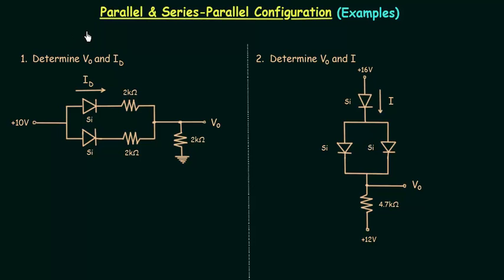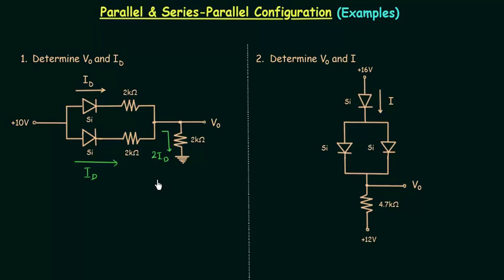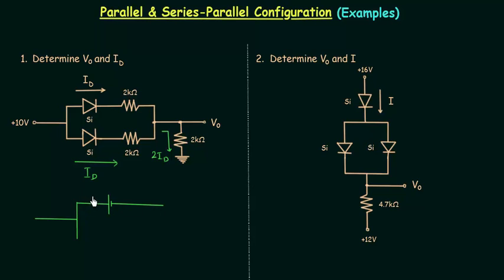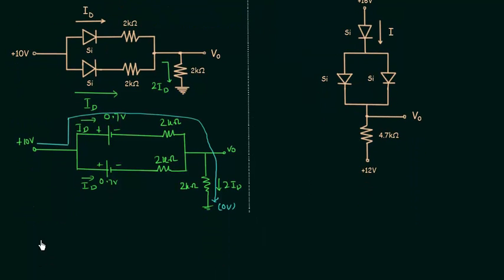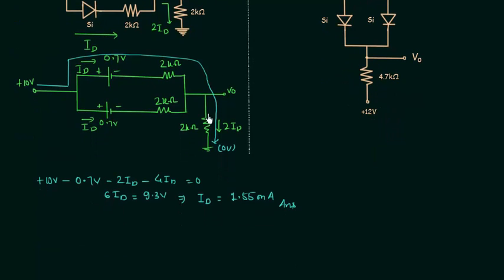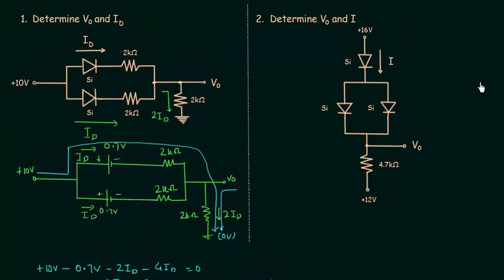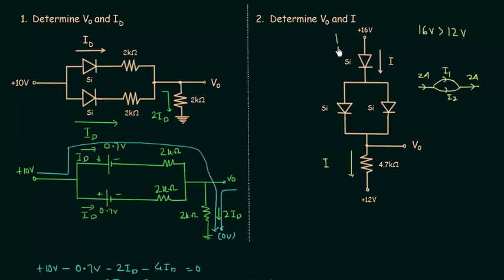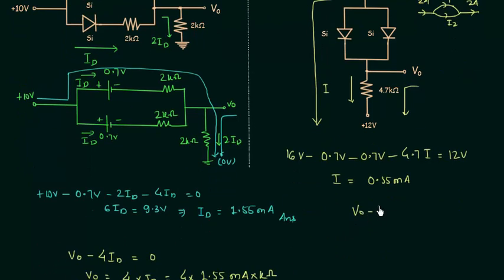Solved Problem Parallel Diode Connection (ডায়োডের প্যারালাল সার্কিট সংক্রান্ত সমস্যা)